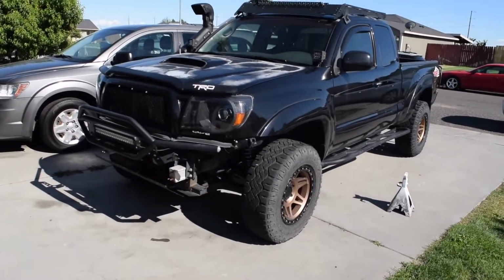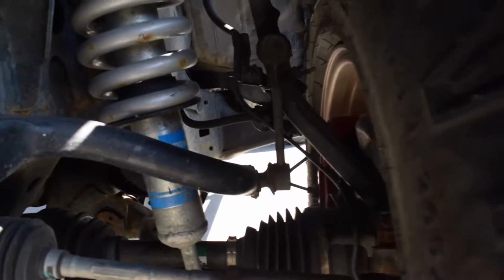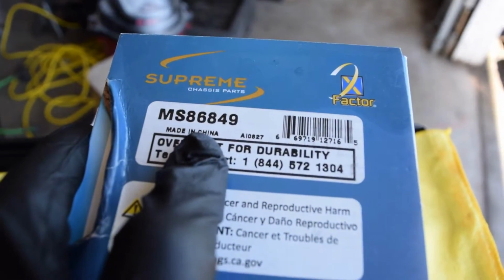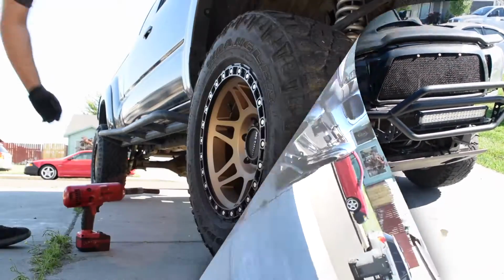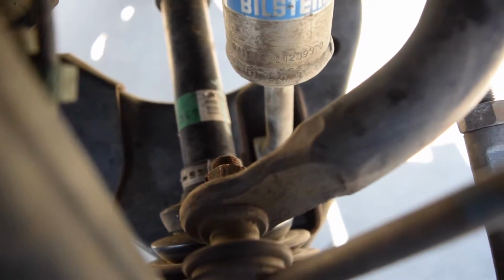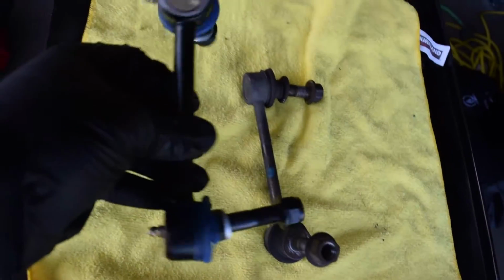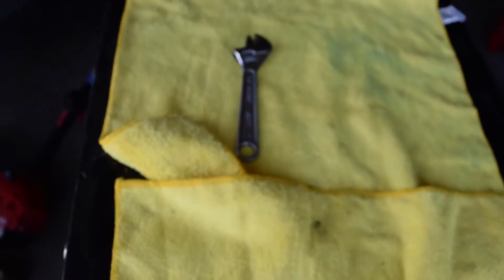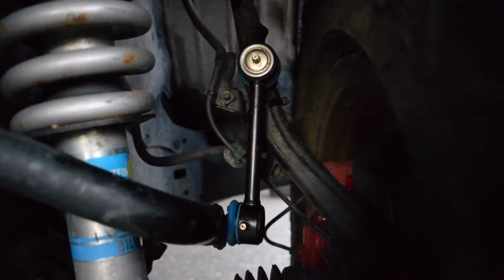MEVO TECH SWAY BAR END LINK INSTALL ON A 2005-2020 TOYOTA TACOMA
Hey Guys,
Here is another video of my 2005 Toyota Tacoma, and today we are installing Mevotech Sway Bar end Links!

These sway bar end link's are a little more beefier than the stock ones are and are also greaseable!

The end links are specific so the MS86850 goes on the passenger side and the MS86849 goes on the driver side.

Thank you guys so much for watching, I greatly appreciate the support!